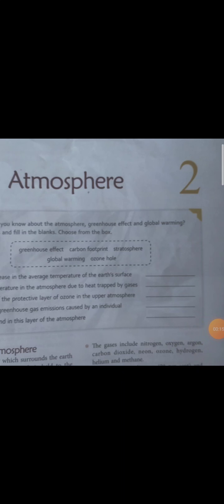Vll icse social around the world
Lesson. 2. Atmosphere